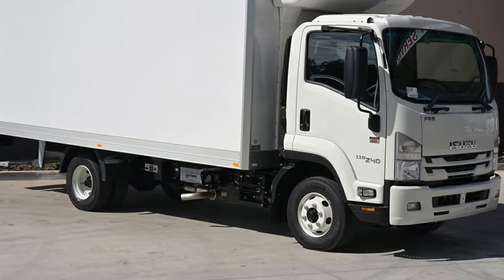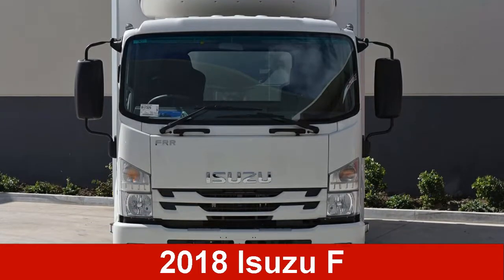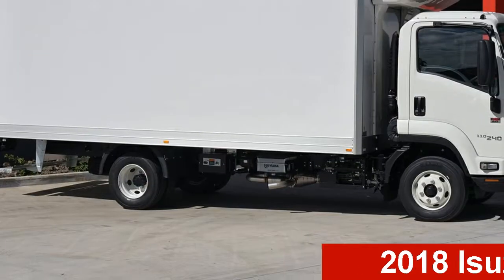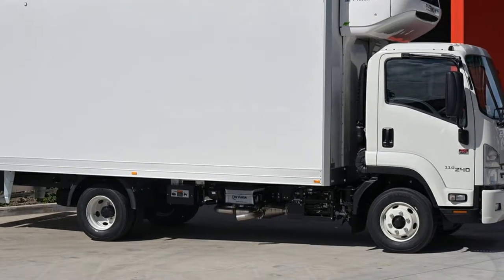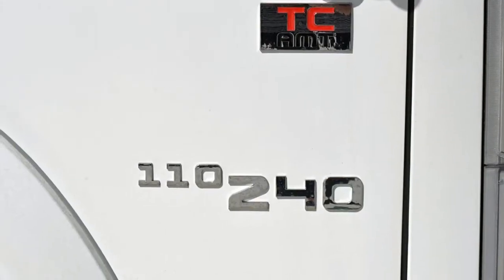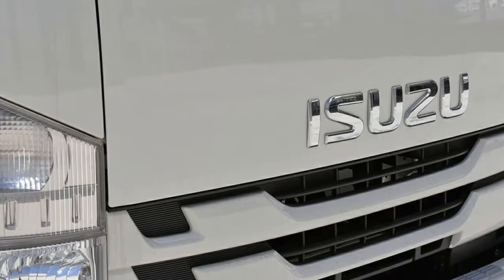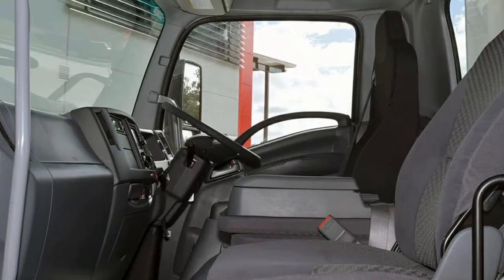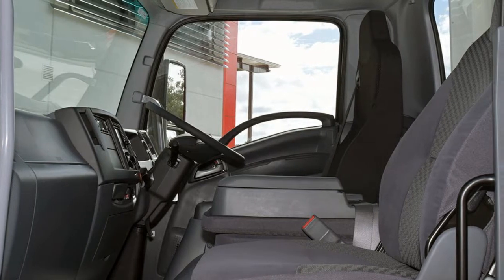FRR 110-240 AMT MWB 5.2LT/D 6Spd AMT Cab Chassis